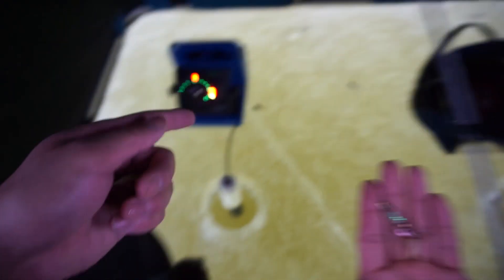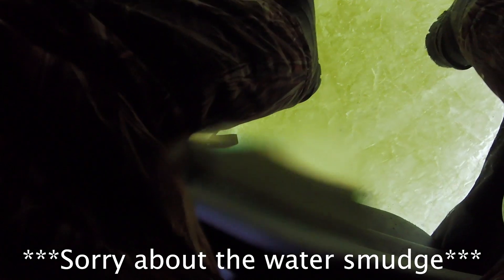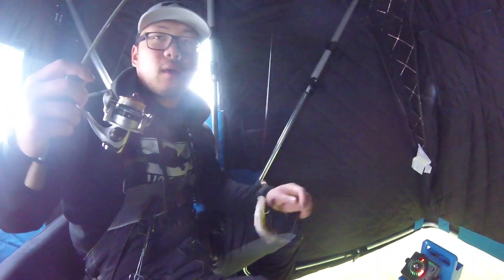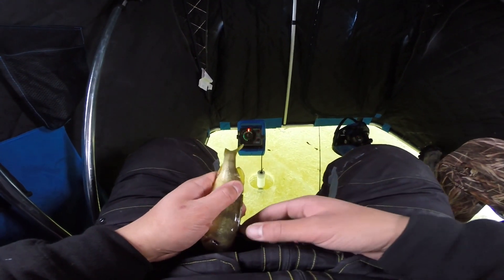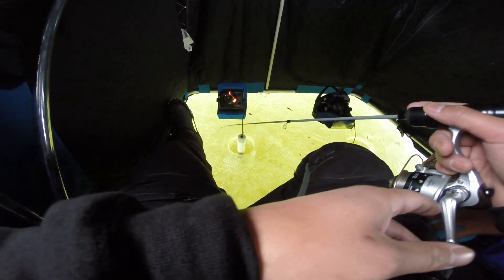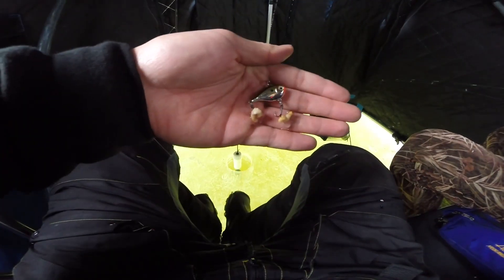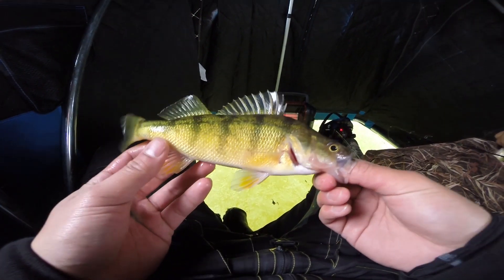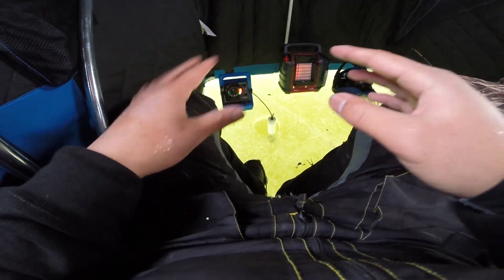LIVE Bait vs ARTIFICIAL Lure Ice Fishing Challenge! (Which is Better?)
Ever wonder what does better for ice fishing? Live bait or artificial lures? In this video, we do a little experiment with live bait and artificial lures! Watch the whole video to see which does better!